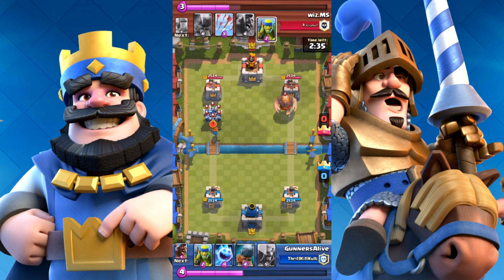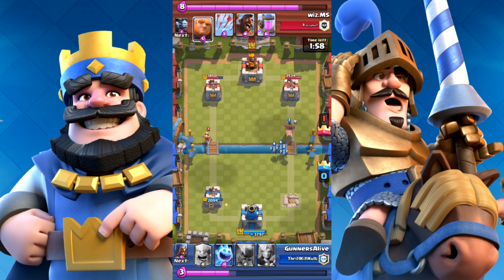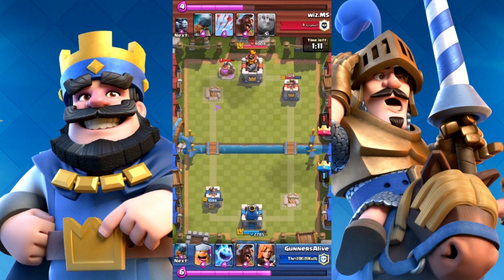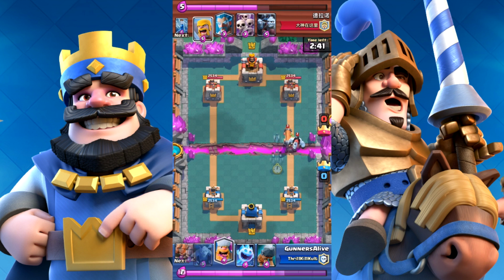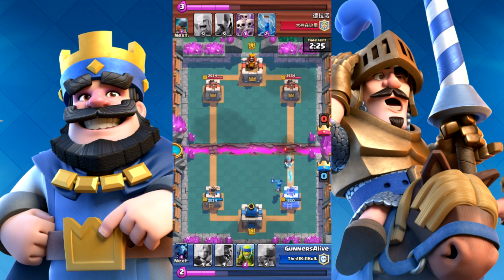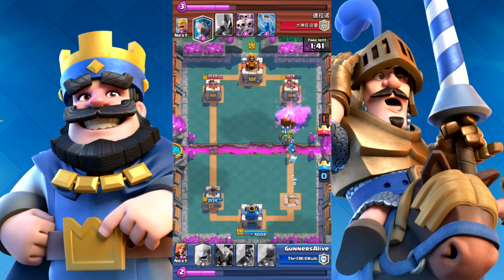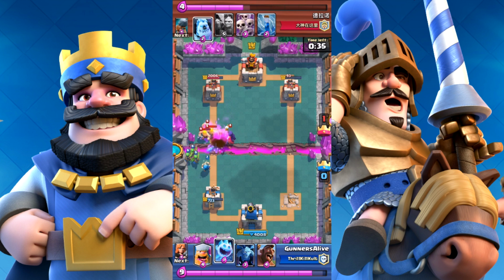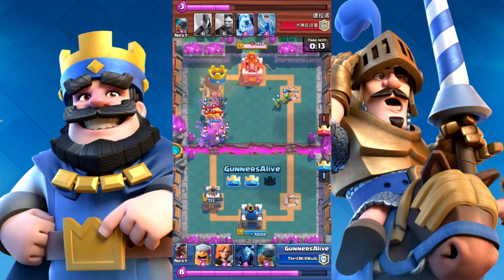BATTLE RAM CHALLENGE!! (NEW CARD) | CLASH ROYALE 16 | GUNNERS ALIVE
MY INFORMATION

MUSIC

Lensko - Circles

NF - All I Have

INTRO